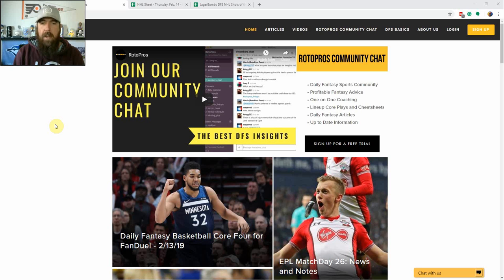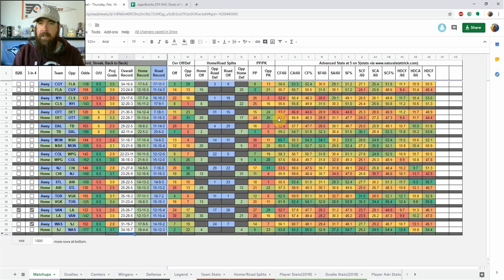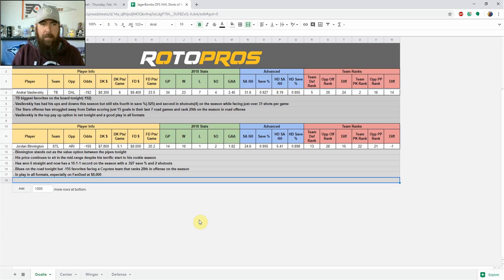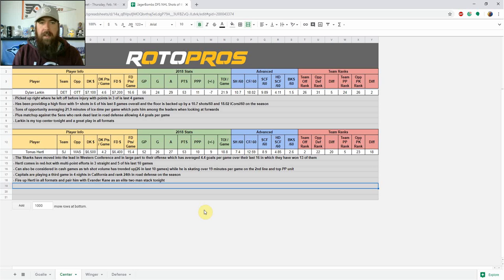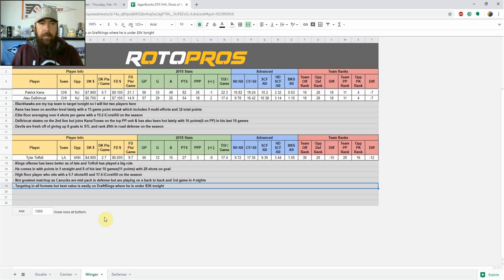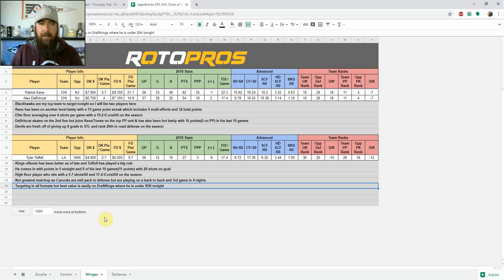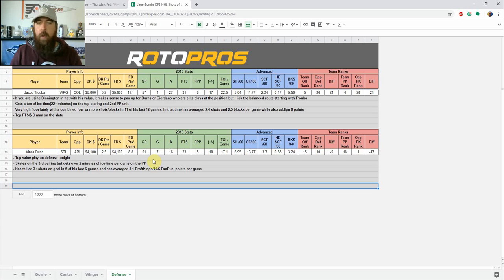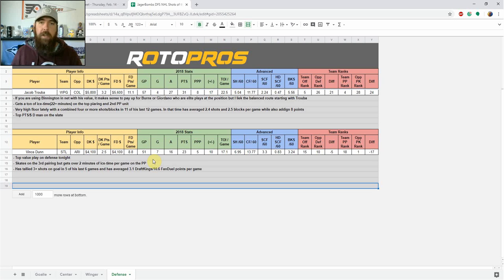JagerBombs DFS NHL Shots of the Night - Thursday, Feb. 14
Chris goes over his core plays at each position for the huge 11-game slate in the NHL on Thursday.